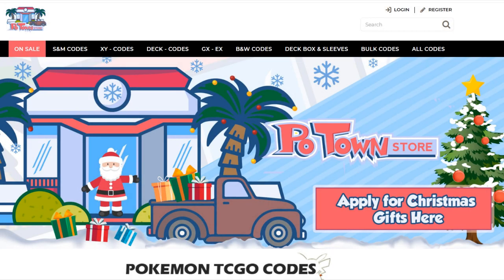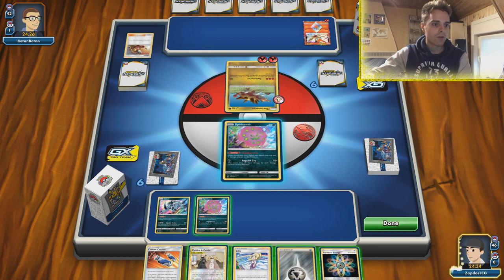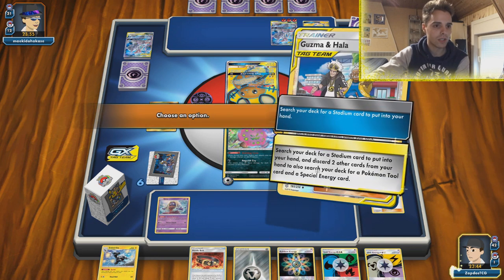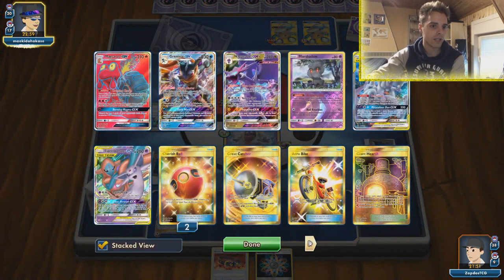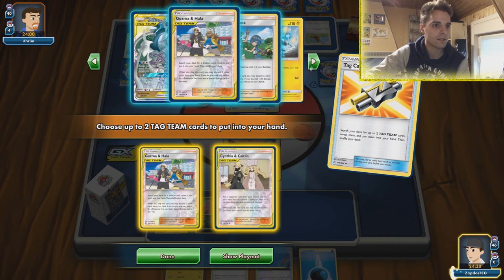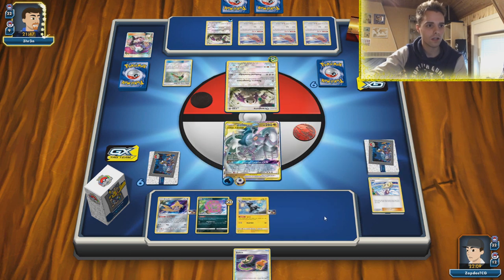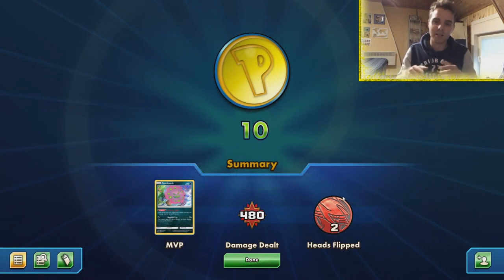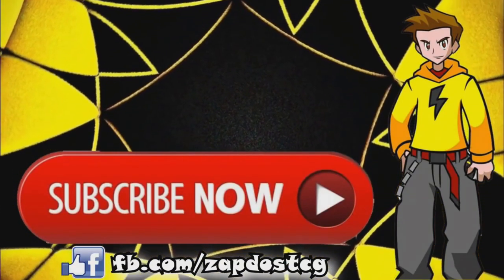ADP + SPIRITOMB IS A PERFECT MATCH!! (NEW WAY OF PLAYING SPIRITOMB) - Pokemon TCG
SPIRITOMB IS DANGEROUS!!

Sup YouTube! 2019 is almost done and to go out with a bang we are gonna play some matches with ADP/Spiritomb. This archetype is pretty similar like the ADP / Keldeo GX deck we got used to but this time around we will be using Spiritomb as our secondary attacker.

First we use Altered Creation GX and then out of nowhere Spiritomb can dish out a huge amount of damage with the help of Hustle Belt as well.

Learn what this deck has to offer in this battle video!

Decklist:

Pokémon - 15

* 1 Absol TEU 88
* 4 Spiritomb UNB 112
* 2 Arceus & Dialga & Palkia-GX CEC 156
* 1 Mimikyu TEU 112
* 1 Blitzle LOT 81
* 1 Zebstrika LOT 82
* 4 Jirachi TEU 99
* 1 Jynx UNM 76

* 2 Guzma & Hala CEC 193
* 2 Hustle Belt CES 134
* 3 Pokémon Communication TEU 152
* 1 Mallow & Lana CEC 198
* 2 Reset Stamp UNM 206
* 1 Cynthia UPR 119
* 2 Escape Board UPR 122
* 1 Cynthia & Caitlin CEC 189
* 1 Counter Gain LOT 170
* 1 Giant Bomb UNM 196
* 1 Great Catcher CEC 192
* 4 Custom Catcher LOT 171
* 3 Tag Call CEC 206
* 4 Lillie UPR 125
* 3 Shrine of Punishment CES 143
* 3 Switch CES 147

Energy - 11

* 4 Rainbow Energy CES 151
* 2 Water Energy Energy 3
* 1 Unit Energy {G}{R}{W} UPR 137
* 2 Metal Energy Energy 8
* 1 Darkness Energy Energy 7
* 1 Unit Energy {L}{P}{M} UPR 138